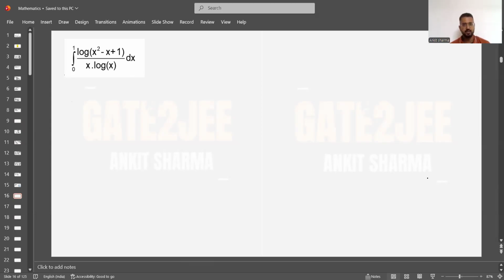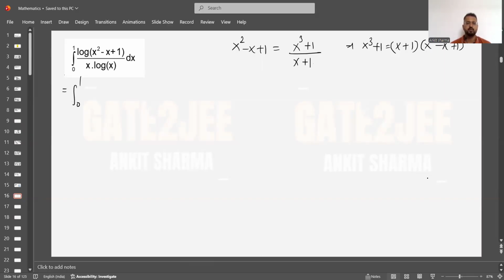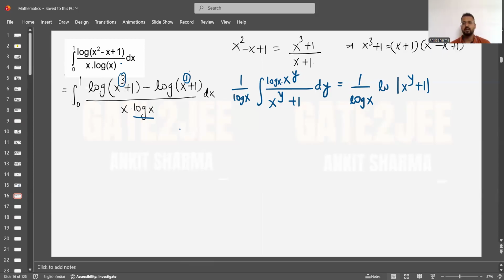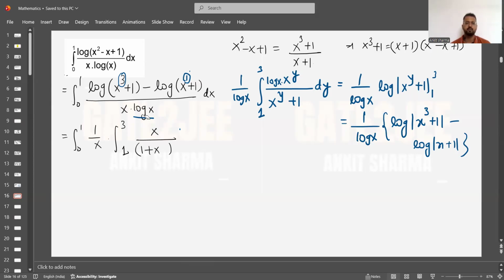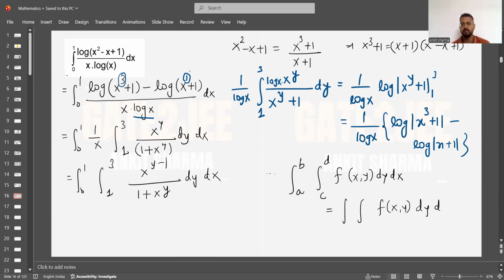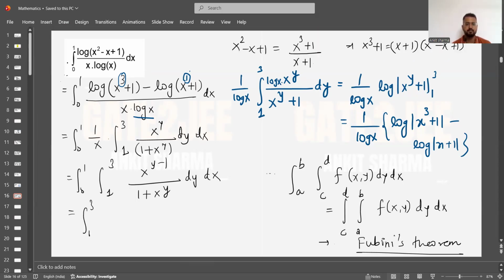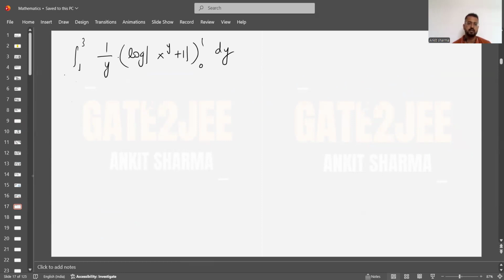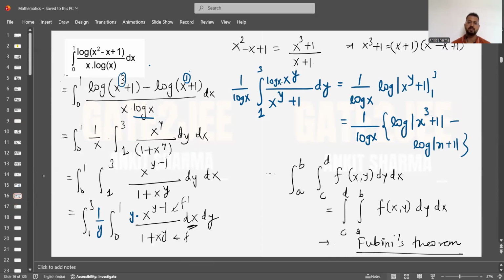Solving a toughest definite integral using double integral Method (Fubini's theorem)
Fubini's theorem: for interchanging the constant limits (No Region ) here in this problem.
int (f)dxdy= int(f)dydx